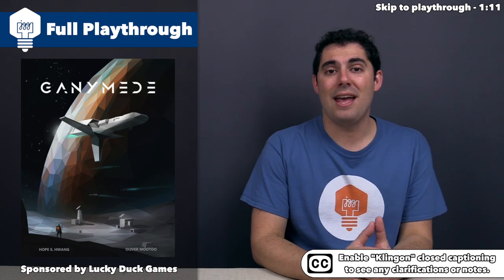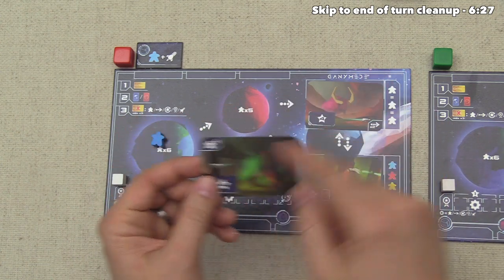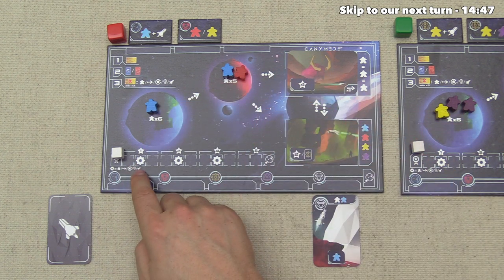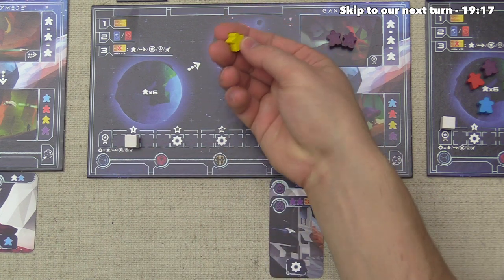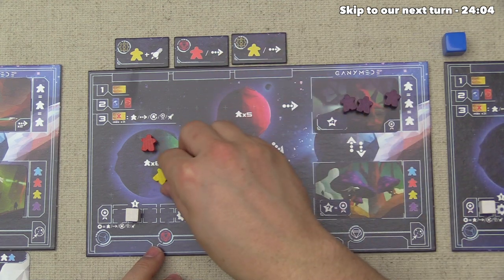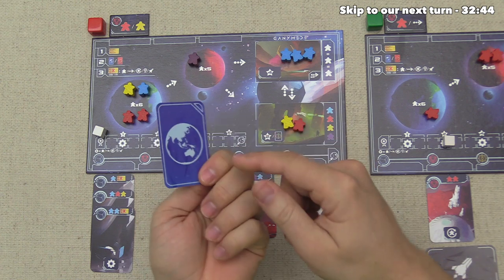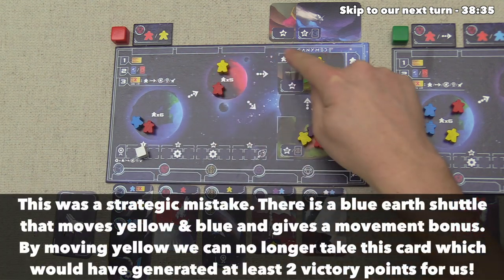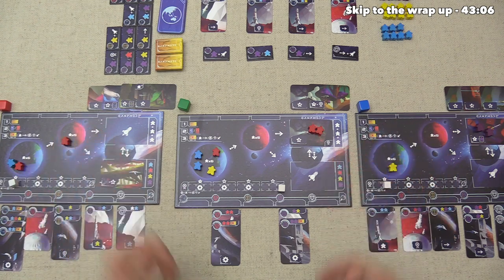Ganymede Tutorial & Playthrough - JonGetsGames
Teaching Timestamps:
Settler tile action - 2:40
Shuttle card action - 10:31
Tile discard action - 26:39

Basic actions - 17:44
End of turn cleanup - 6:27
Reputation track - 12:57

Final Scoring - 41:16
Wrap up - 43:06